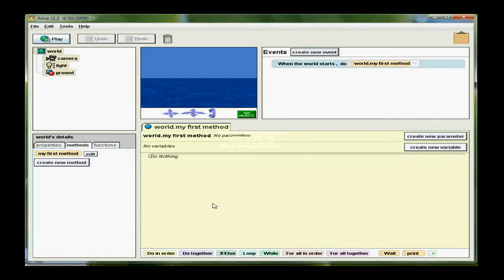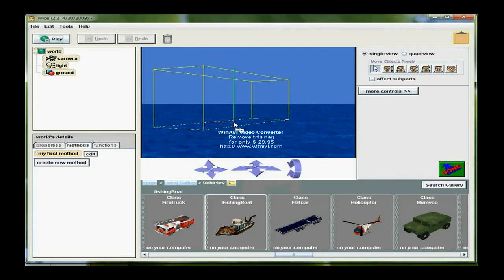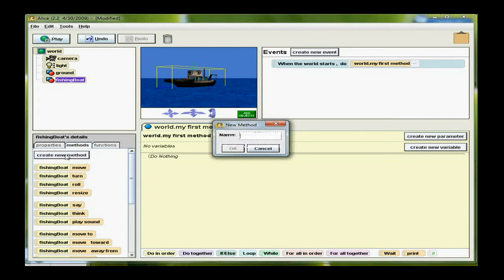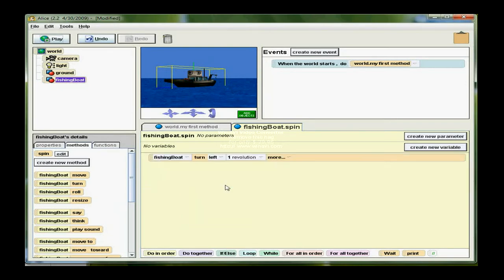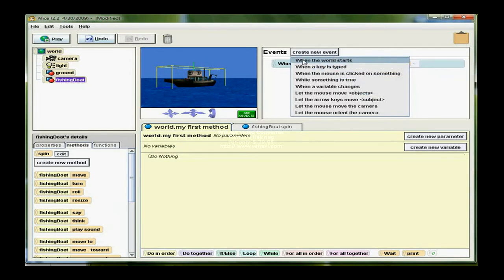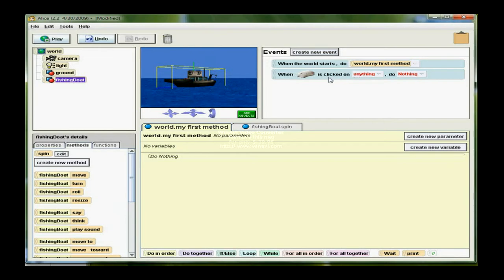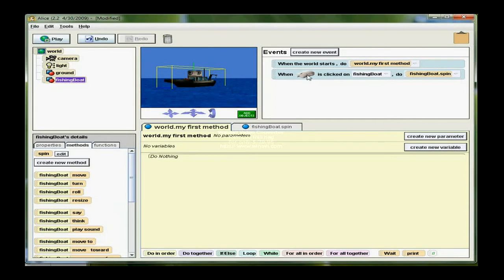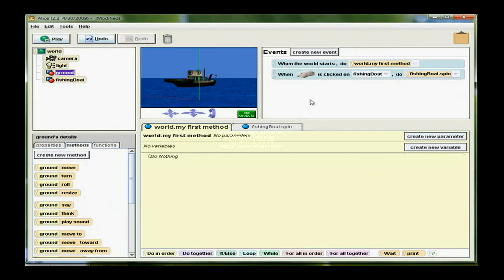Alice Event.MPG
Create an event in Alice